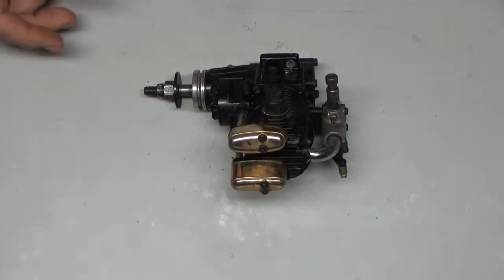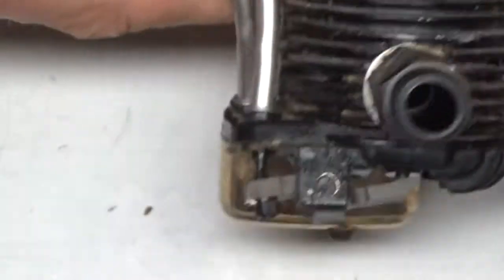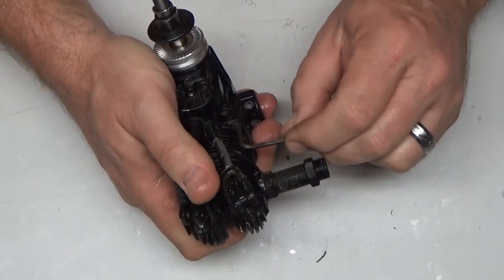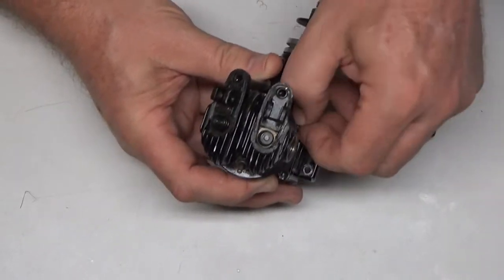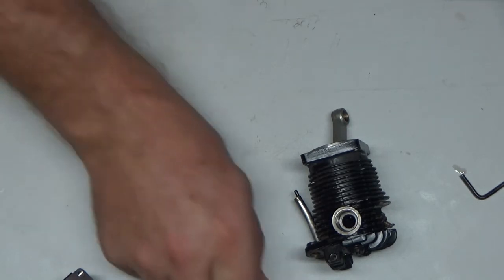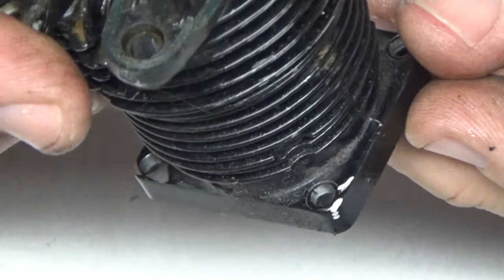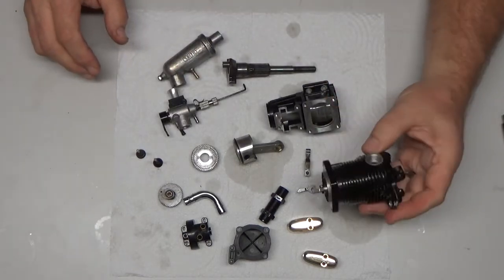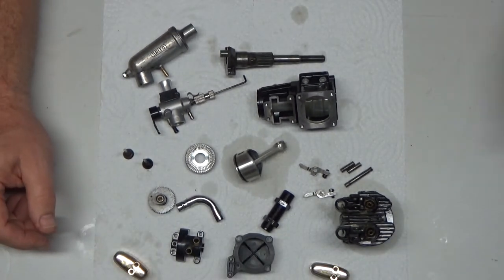Saito FA-72GK Customer Engine Disassembly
I show the disassembly of this engine for the customer.